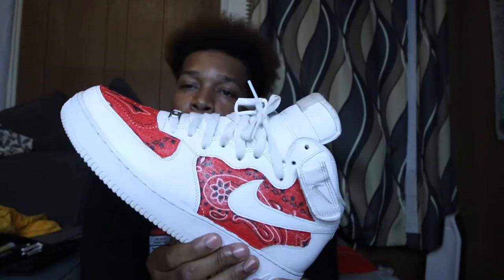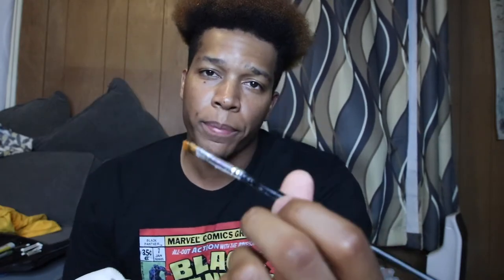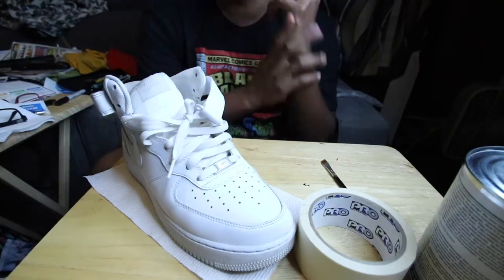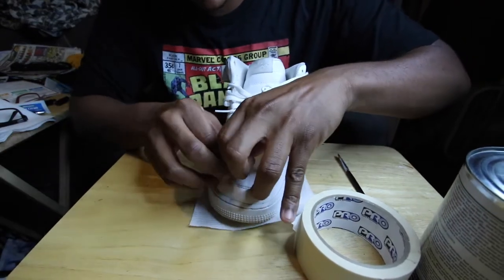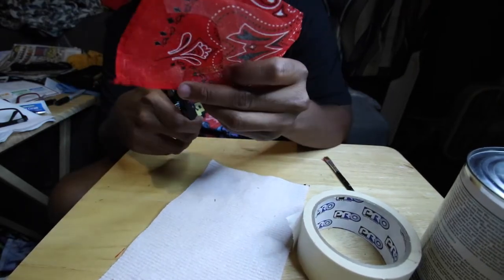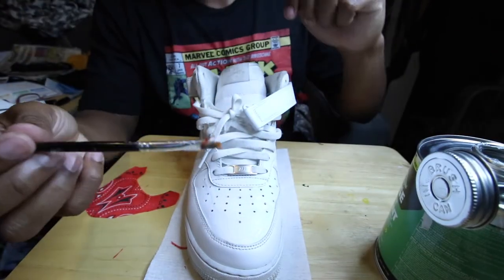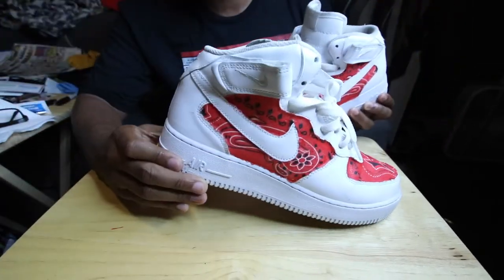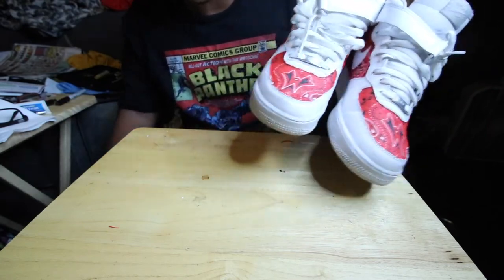DIY AIR FORCE 1 EASY "BANDANA CUSTOM"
Heres another easy custom anyone can do. Hope y'all enjoy.

CEMENT GLUE FROM AMAZON! BARGE INFINITY CEMENT